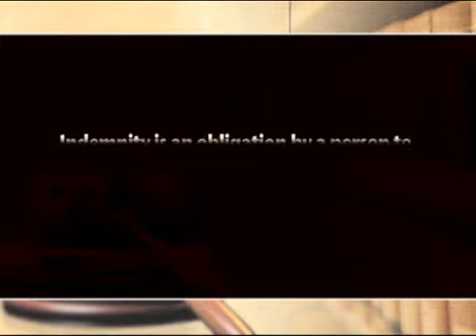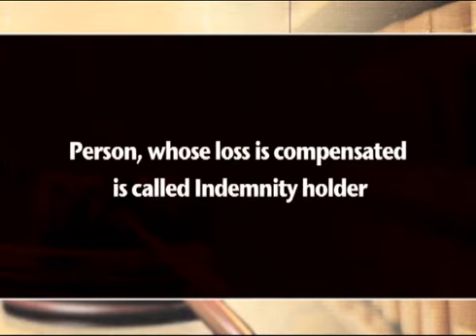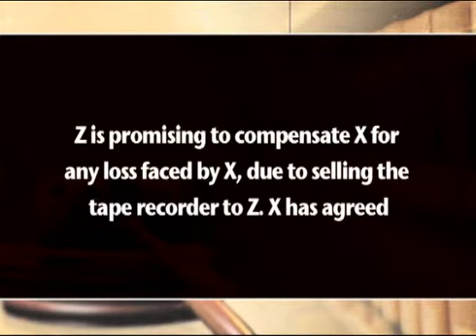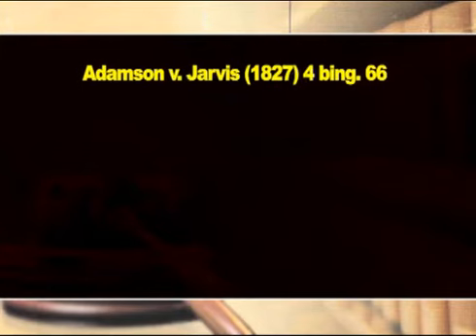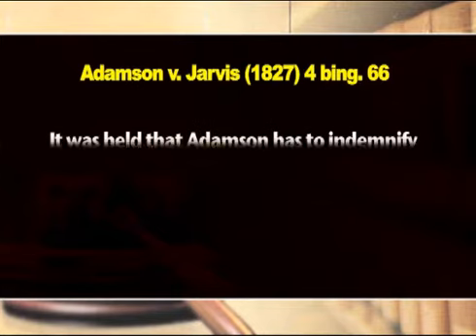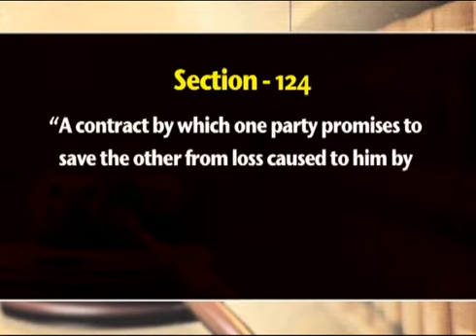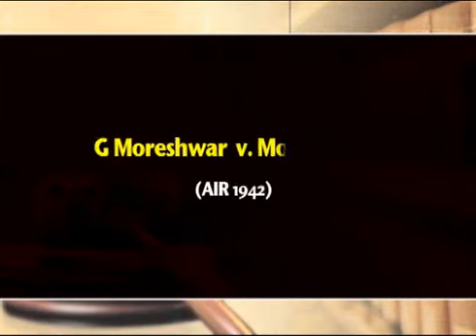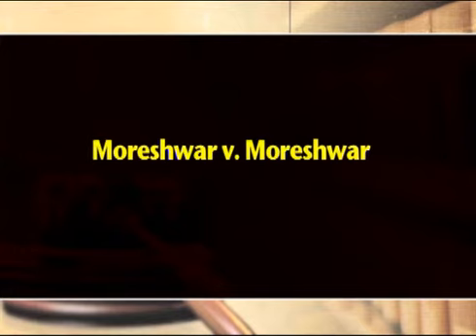Meaning of Indemnity, Distinction Between Indemnity and Guarantee, Right / Duties